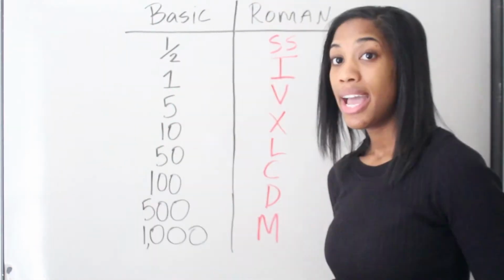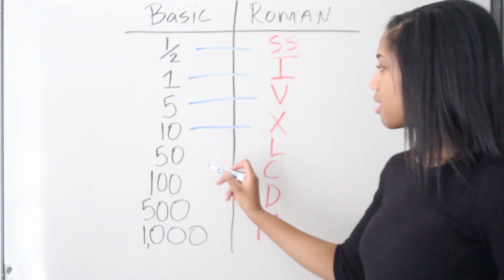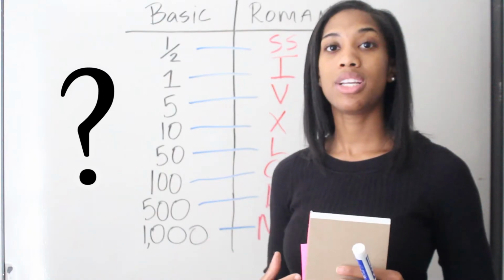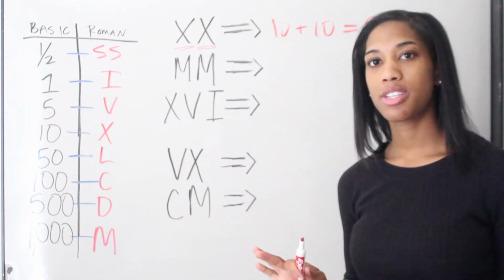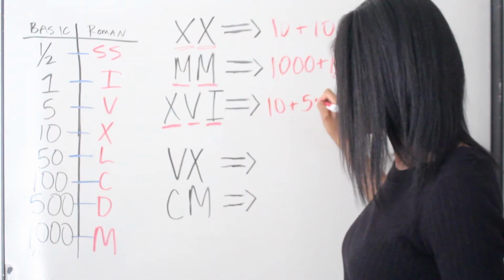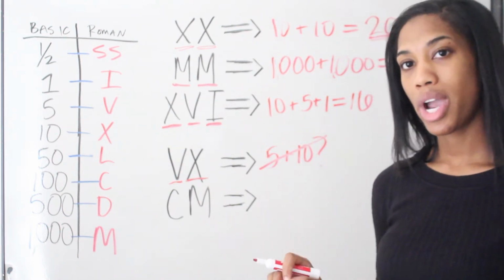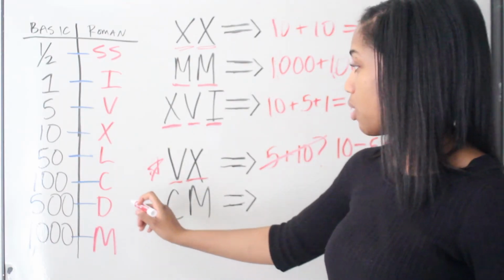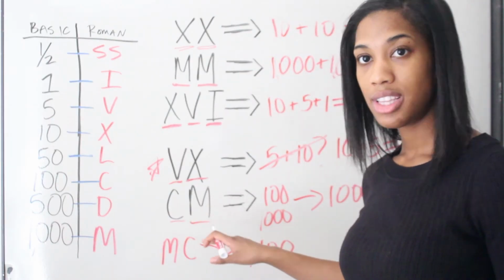Pharmacy Tech Lesson - Roman Numerals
Learn everything you need to become a certified pharmacy technician and get your PTCB or ExCPT certification